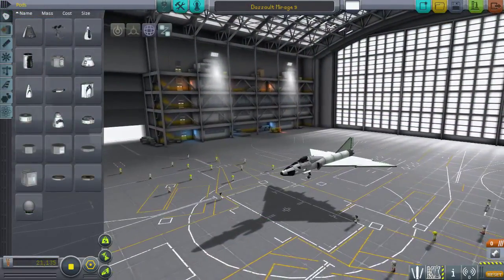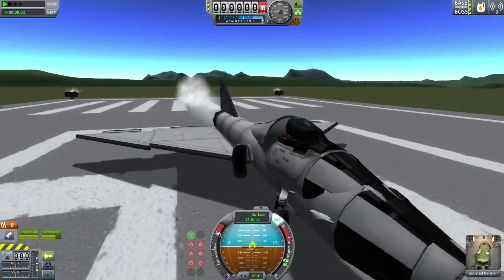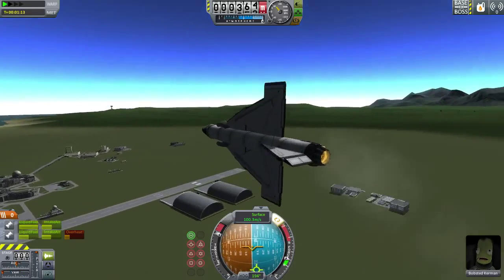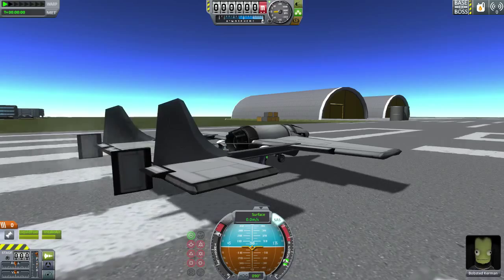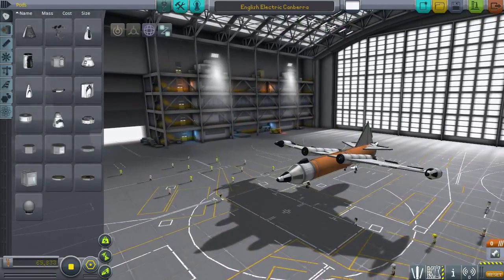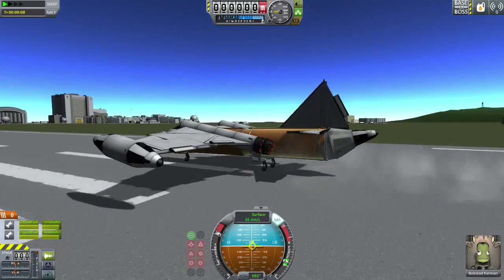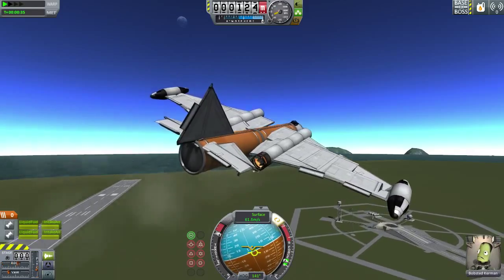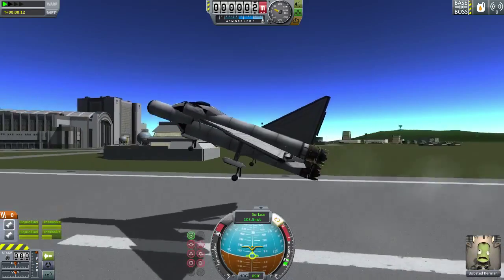Plane Reviews Bonus Episode 3 - More of Ian's Replicas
Today, er, yesterday, but a day late... We're continuing our look at all the myriad broken or semi-broken replicas sent in by Ian!

The save file containing these vessels and more can be downloaded